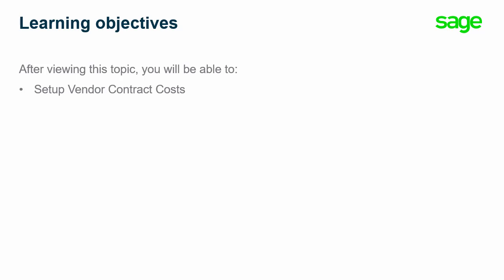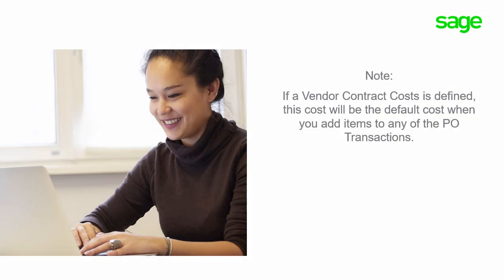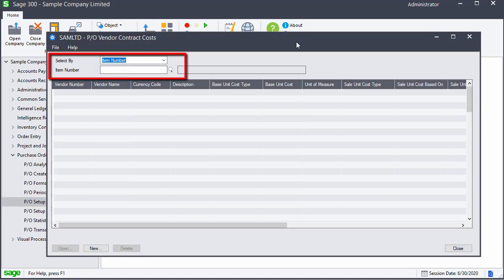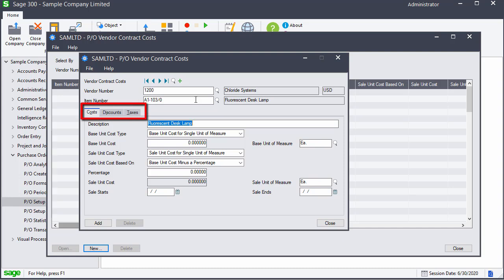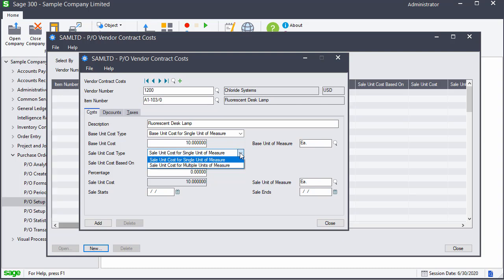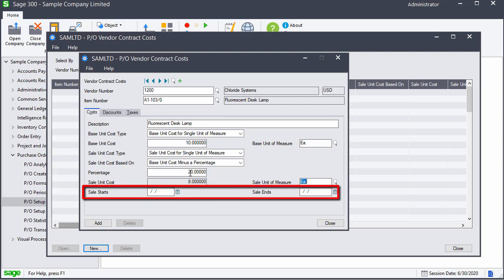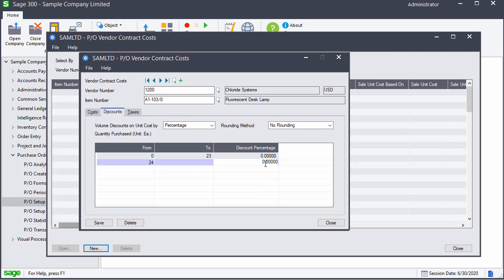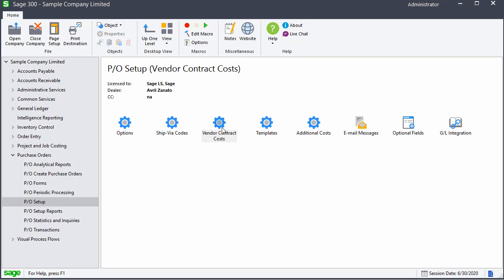Vendor Contract Costs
In Sage 300, Vendor Contract Costs help manage agreed prices with suppliers. These prices are automatically used in purchase orders, ensuring accuracy. You can track and manage contract terms, check vendor performance, and generate reports, making purchasing easier and improving supplier relationships.